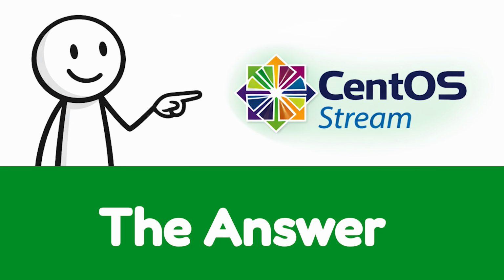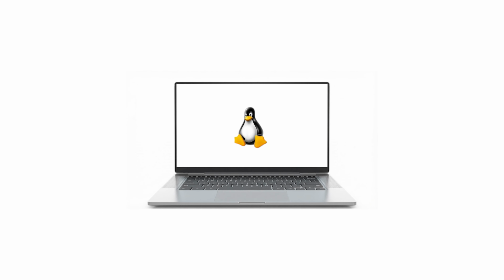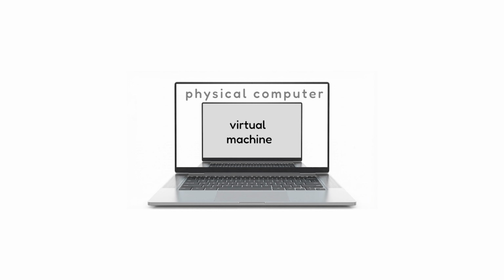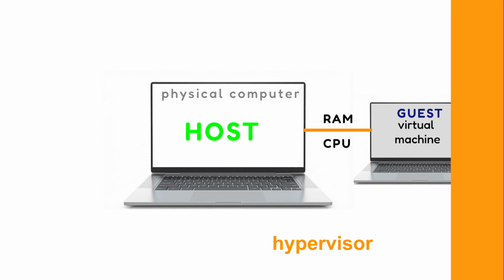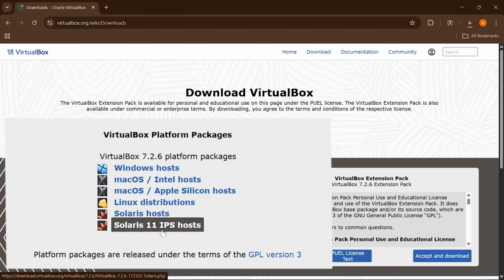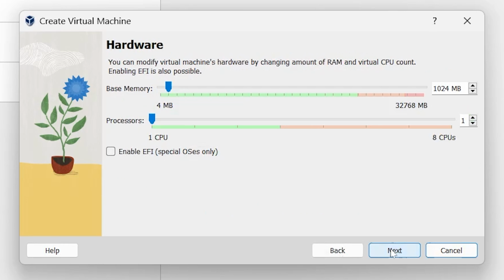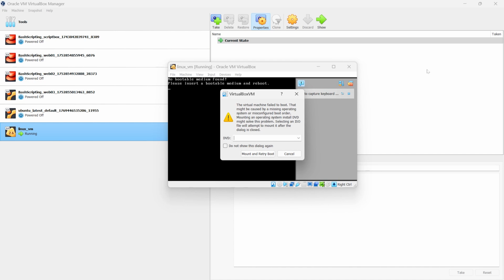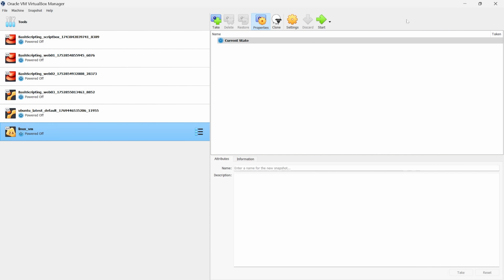Install Linux Without Losing Your Files (VM Explanied) LEP 7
#7 Learn how to safely install Linux without touching your main computer.

In this video of the Linux Expert Path (LEP) series, we prepare our system for Linux by creating a virtual machine. This allows you to run Linux inside your current computer without replacing your existing operating system.

Instead of risking your files or applications, we’ll use a virtualization tool to create a computer inside your computer.

You’ll learn:

What a virtual machine is
What a hypervisor does
How virtualization works in simple terms
How to create your first virtual machine using Oracle VM VirtualBox
Why enabling CPU virtualization is important

By the end of this video, you’ll have your own virtual machine ready — and in the next video, we’ll install CentOS Stream and bring it to life.

🔗 Resources Mentioned

chapters:
0:00 Intro
0:48 What is a Virtual Machine?
1:14 Hypervisor
1:40 What We’ll Use
1:53 Practical
2:15 Creating Your First VM
2:48 Important Note
3:12 Important Tip
3:30 Closing

📚 Linux Expert Path Series

This video is part of the Linux Expert Path (LEP) — a step-by-step journey designed to help you understand Linux from the ground up.

If you’re following the series, you’re doing great. Just keep going one step at a time.

Have you used a virtual machine before?

Or is this your first time trying virtualization?